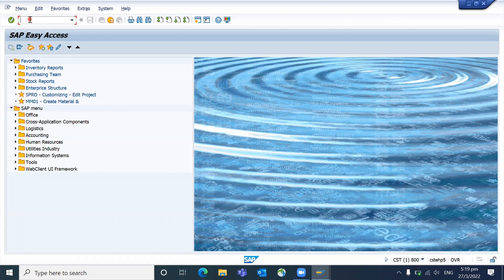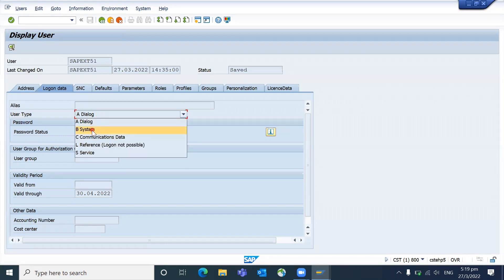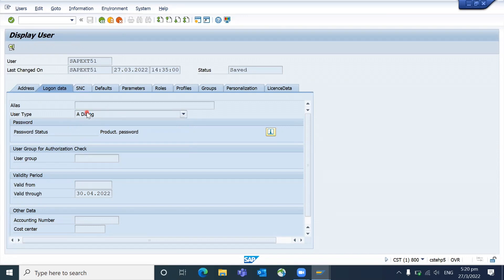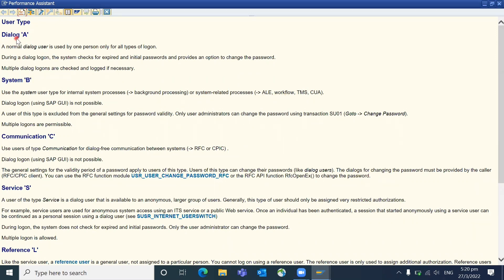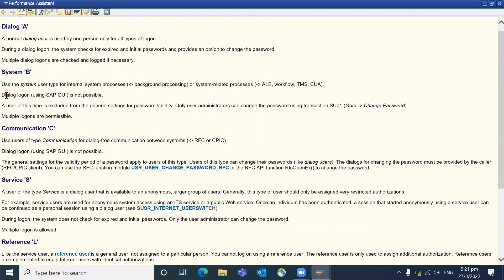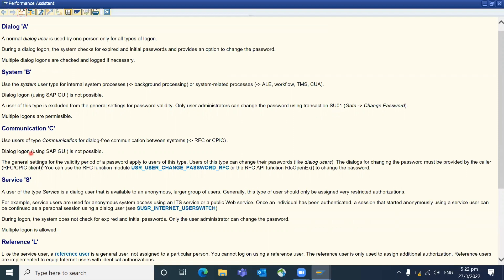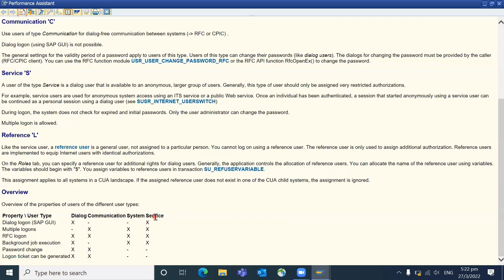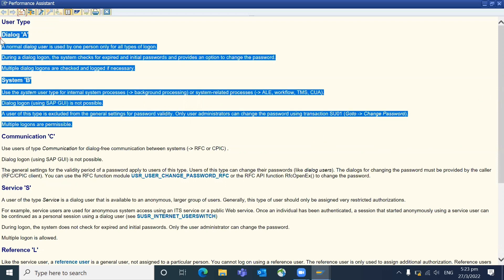Different types of Users in SAP - Learn about SAP Users - SAP Best Basic videos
You can also visit my SAP Blog for many of my documents and my other videos at sapnavigation

Ganesh